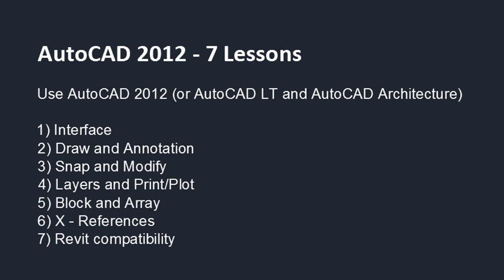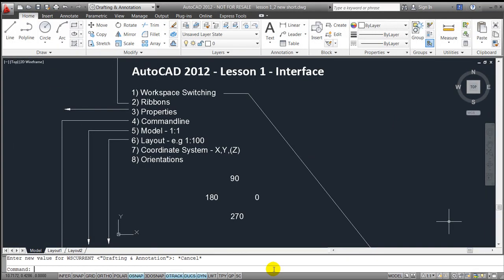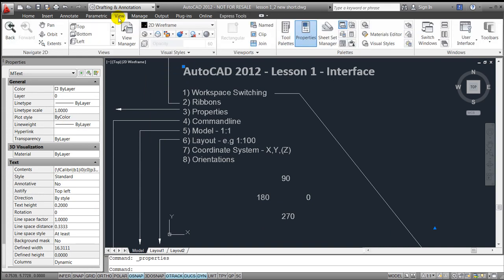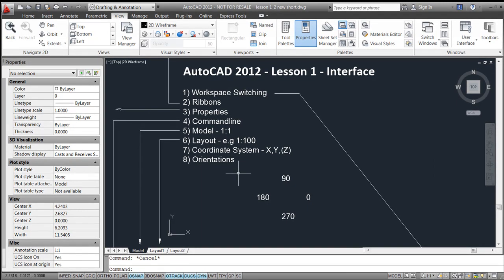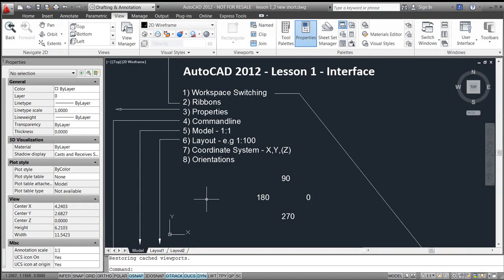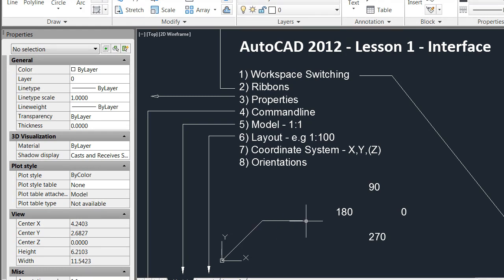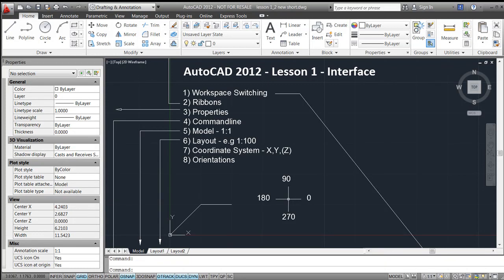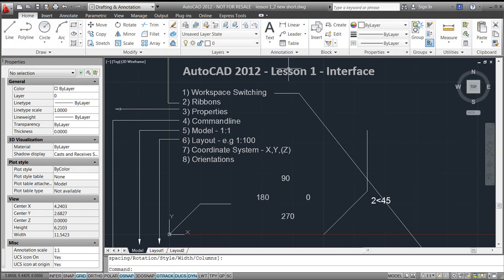AutoCAD 2012 - Lesson 1 - Interface.mp4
AutoCAD 2012 - Lesson 2 - Draw and Annotate

1) Drawing
 L = line
 PL = polyline
 C = circle
 H = hatch
2) Text
 T = mtext  Textheight is written as 2.5 (2dot5)
3) Text Style (style)
4) Dimension
 DI